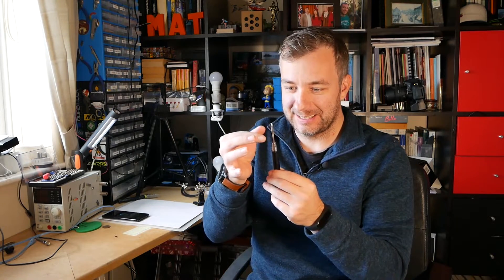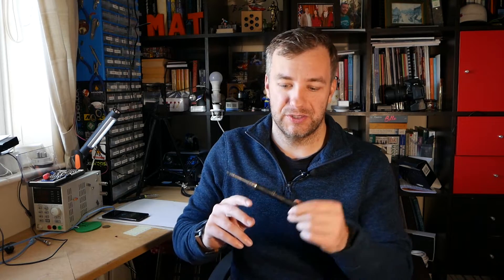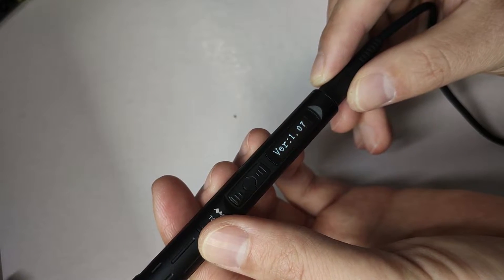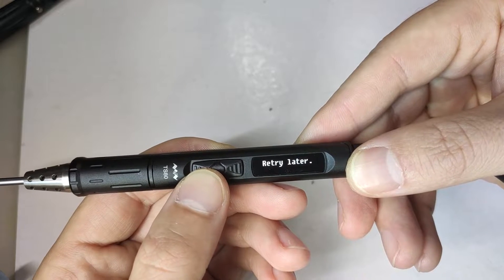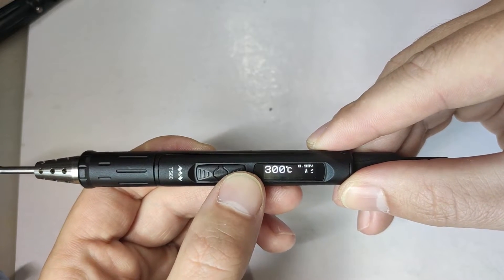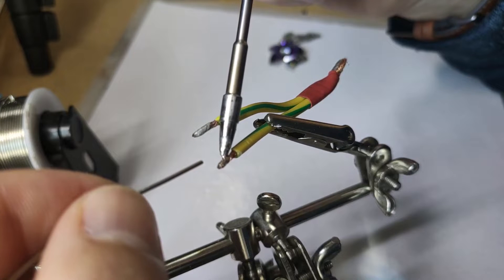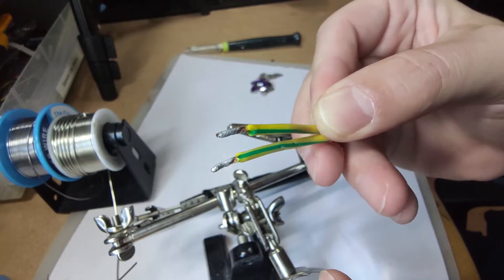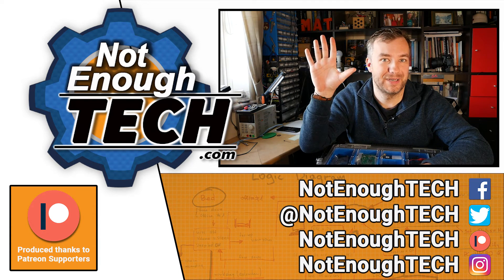TS80 portable soldering iron - best money can buy?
INFO:
I'm testing TS80 portable soldering iron. Is it better than TS100 and does it have to be to win your heart? Let's find out.

Cheap USB 2.0 Iron

olara, Elle S, Leroxy, Mark C, Marta H, Michal T, Natasha W, Nodle, Ole G, William S, Xavier P, Daniel G

Special thanks to my September supporters:
Graham P, Ian P, Tobias F, Sören R, Kjartan LD J, Tom S,